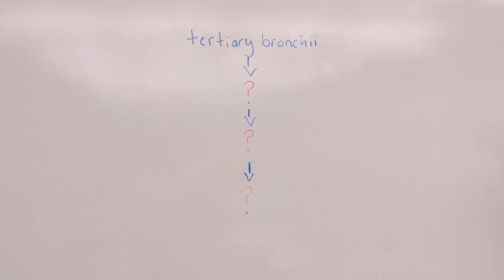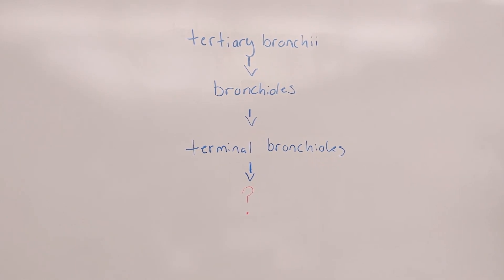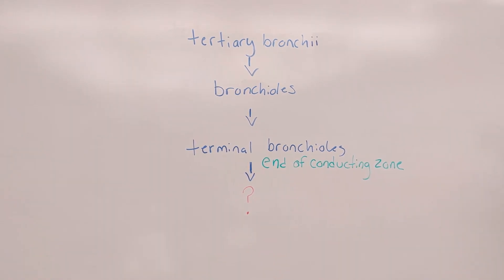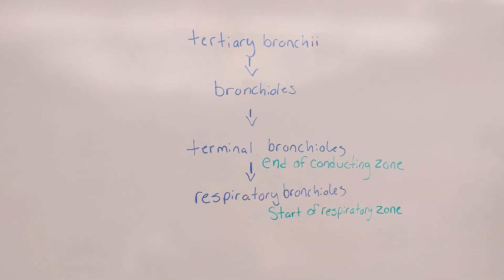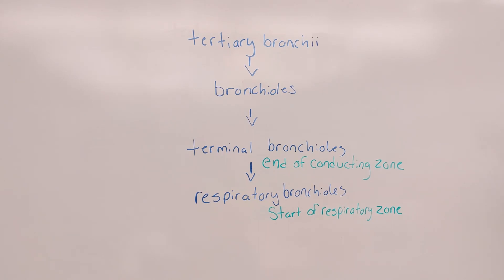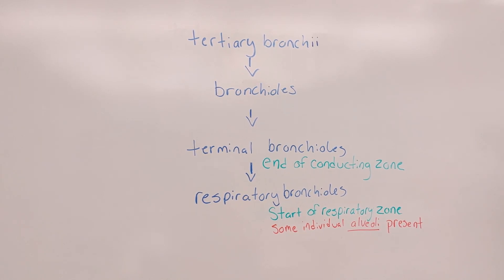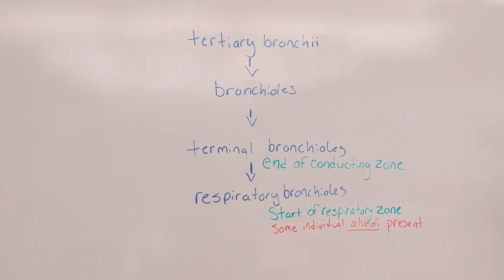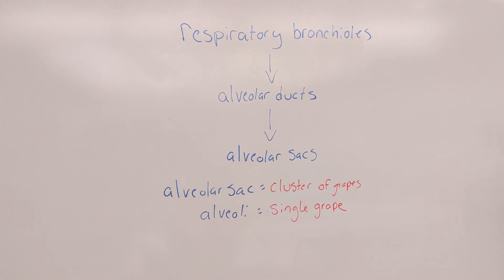Lower Respiratory Anatomy | Review and Quiz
Terms: Alveolar ducts, alveolar sac, alveoli, respiratory bronchii, terminal bronchii, bronchioles,  primary bronchii, secondary bronchii (lobar bronchii), tertiary bronchii (segmental bronchii), root, hilum, pulmonary arteries, pulmonary veins, conducting zone vs respiratory zone, trachea, lobes, horizontal fissure, oblique fissure